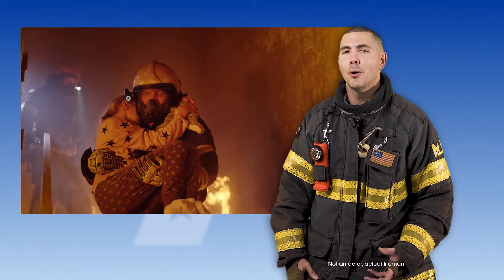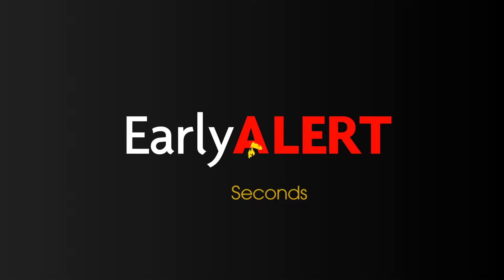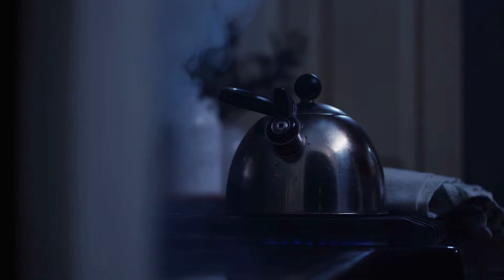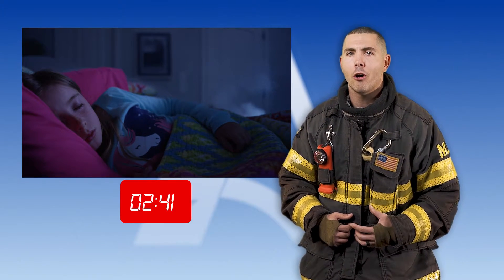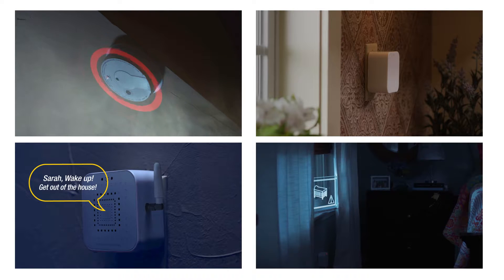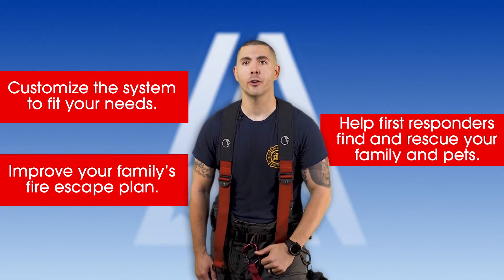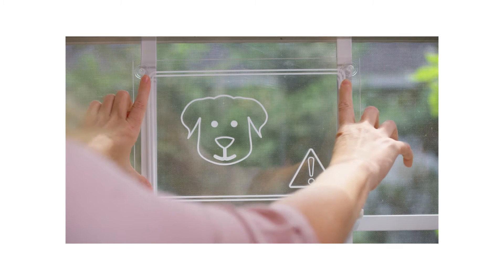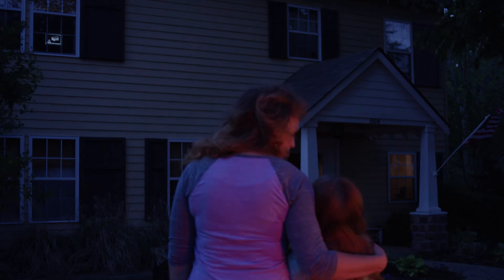EA All Accessories v1 8b